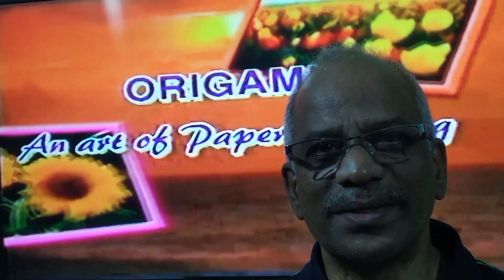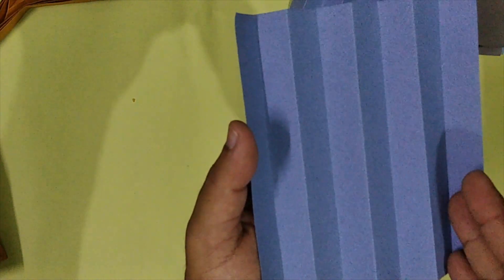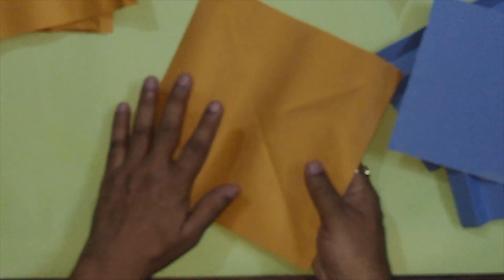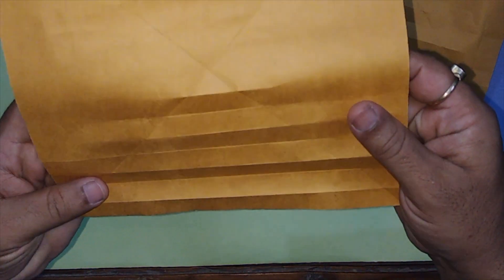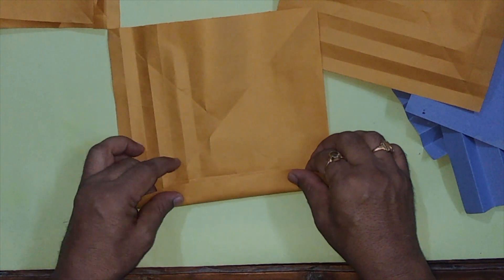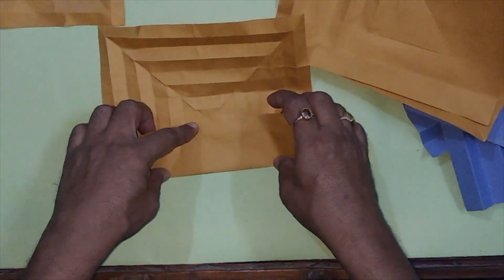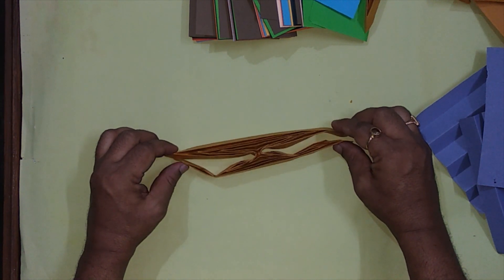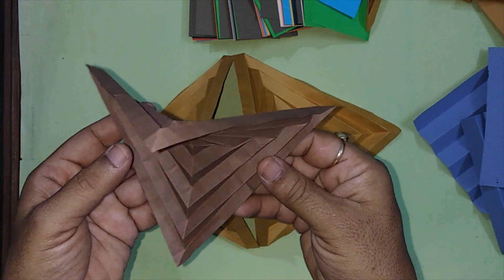Origami Parabola RAVIKUMAR TOLETI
With the help of simple parallel folds we could create a mathematical model parabola.